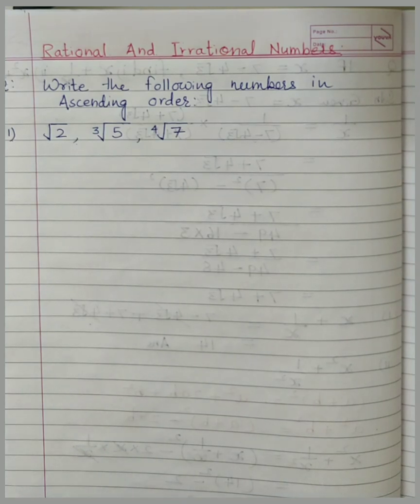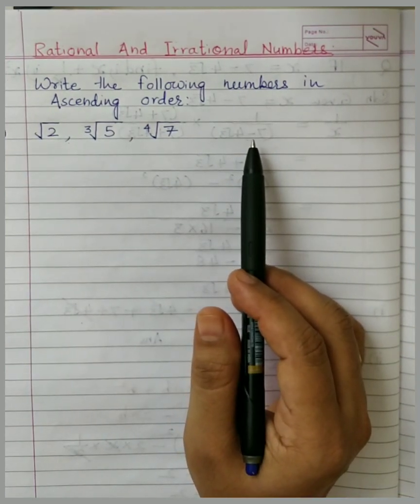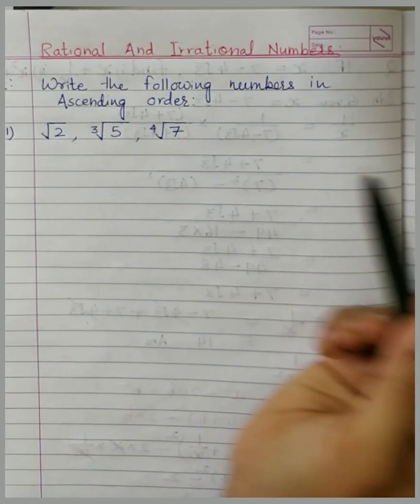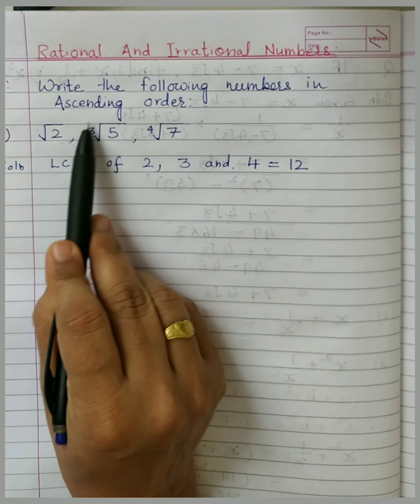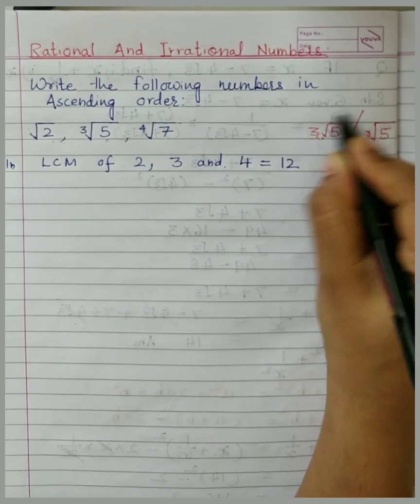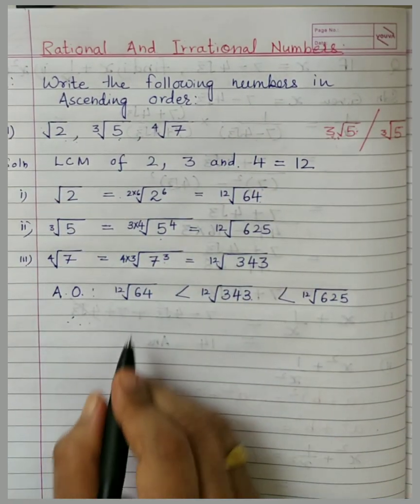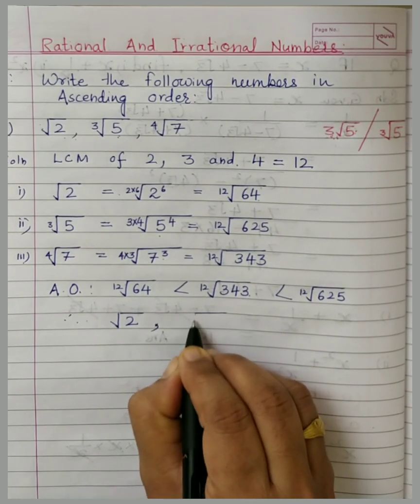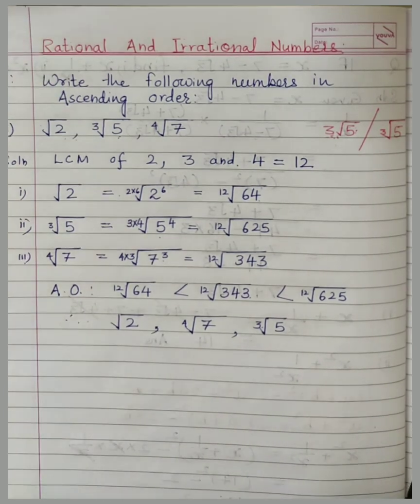Rational and Irrational numbers Std IX ICSE Part 9 (I)